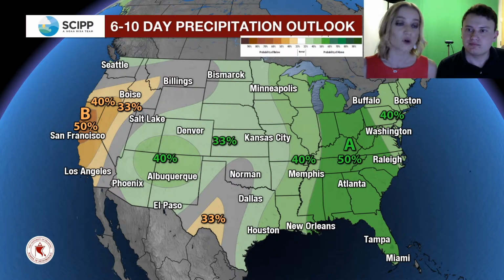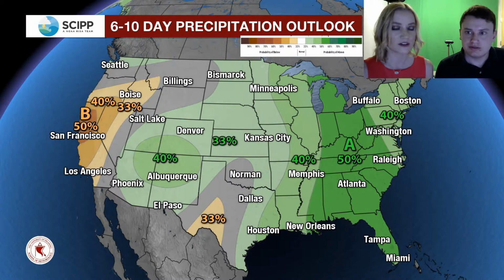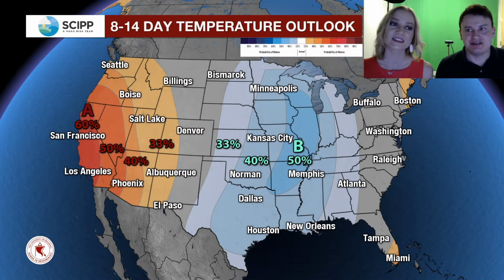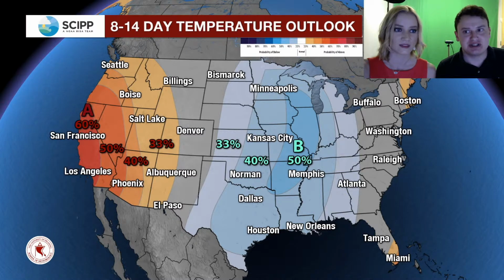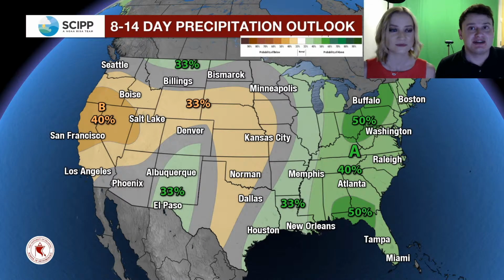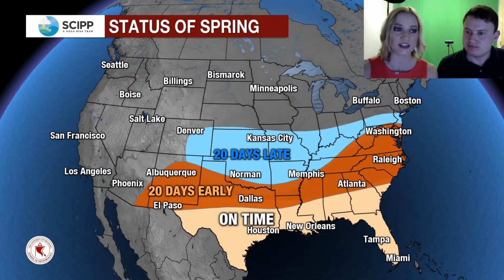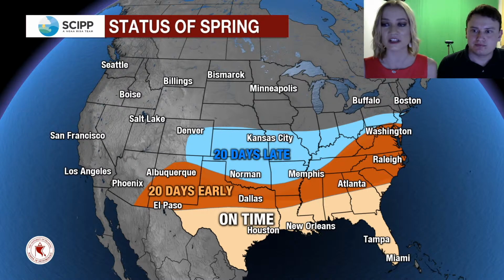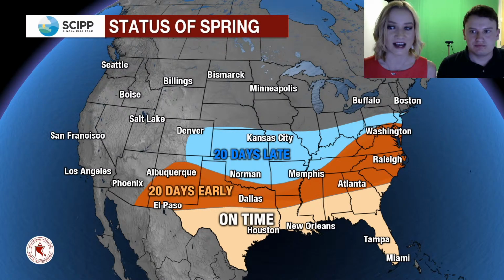April 11th, 2019 Weekly Climate Briefing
Temperatures stay cooler for the central US! Plus, Leah Hill and James Cuellar unveil the new spring forecast!